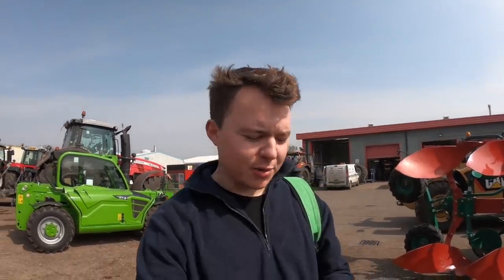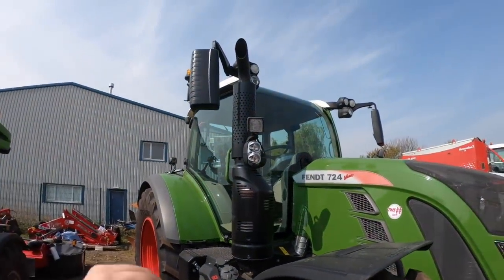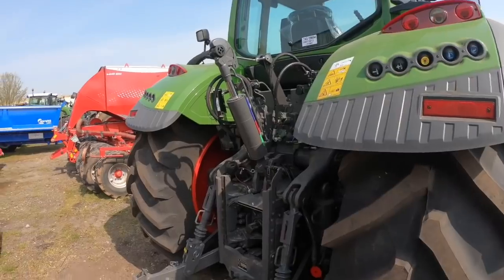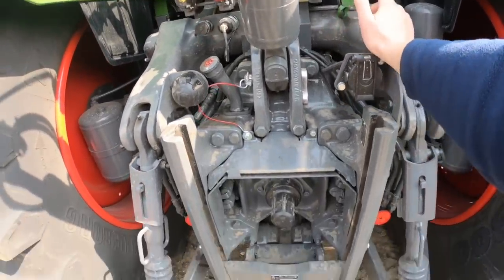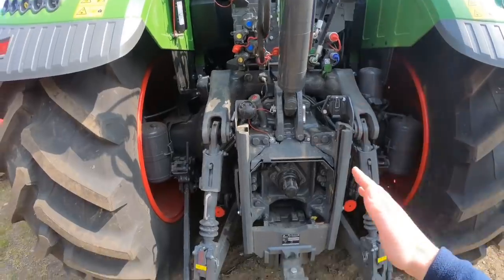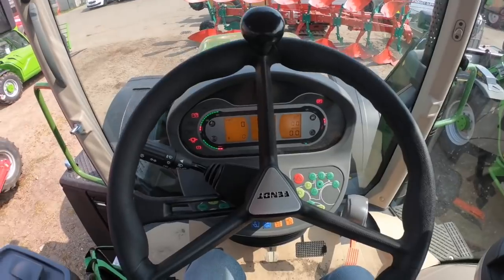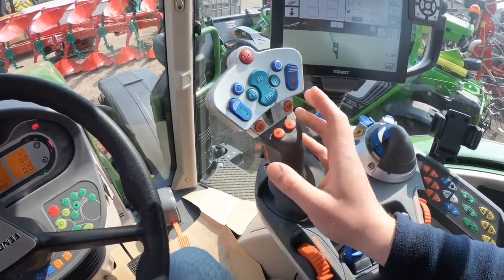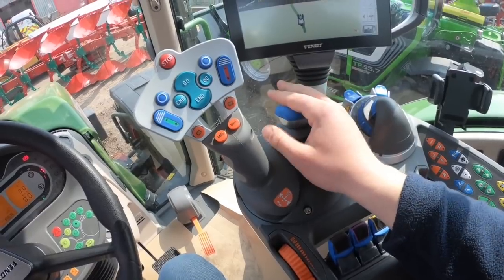THIS Is A High Tech German TRACTOR The FENDT 724 Vario!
In today's episode of Olly's Farm we take a look at a Fendt 724 at Thurlow Nunn Standen, enjoy!